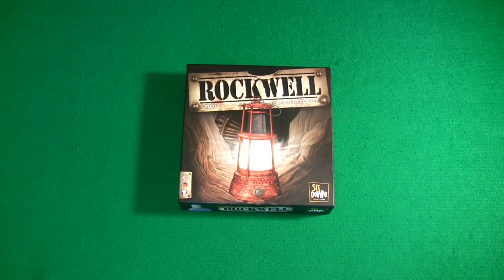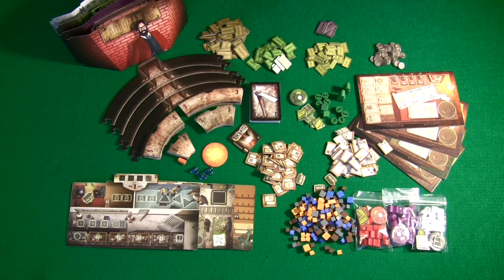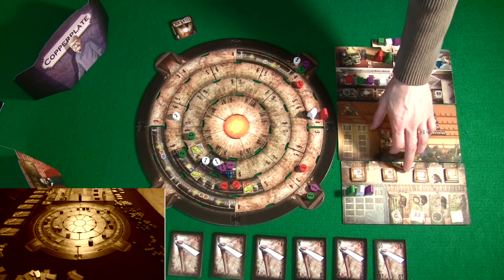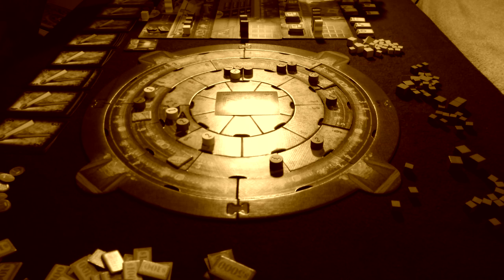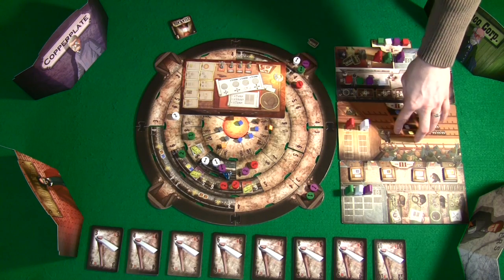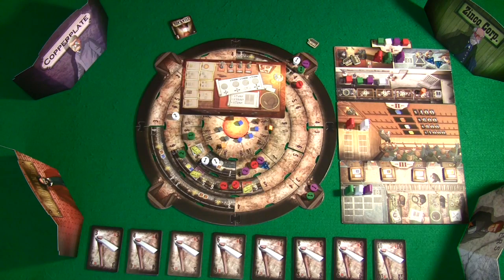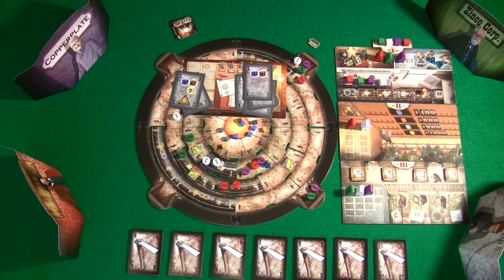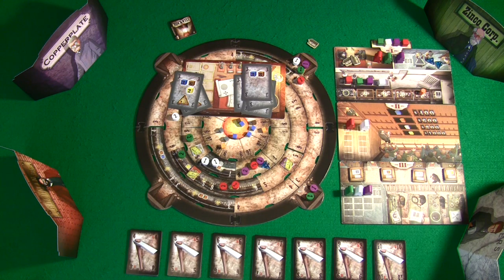Off The Shelf Board Game Reviews Presents - Rockwell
***A Review Of Rockwell The Board Game***

Rockwell is an interesting Euro that blends various game play mechanics into a game for 2-4 players ages 14+ that plays in roughly 2 hours.

"The Rockwell company wants to develop drilling activities, but does not have the necessary teams in-house. Rockwell has decided to buy into specialized companies. In order to determine which one it will put on the most advanced and most profitable projects in the future, Rockwell has elected to make them work together on a single important project: drilling through the depths of the earth's crust to the core. The company who demonstrates the greatest expertise in the technical and financial management of this contract will ensure a bright future with Rockwell."

To learn more head on over to the Sit Down!

Introduction: 00:30
Component Quality: 1:30
Family Friendliness: 6:17
Final Thoughts: 12:37

Also check out the full tutorial video where I show you how to play Rockwell and take you through a few sample rounds of game play!